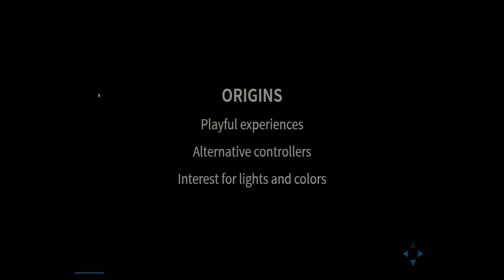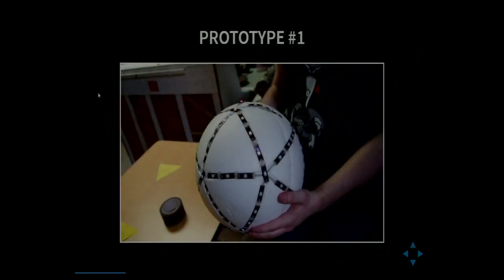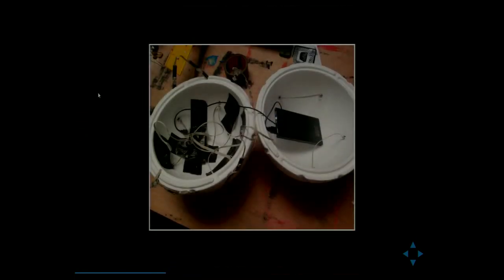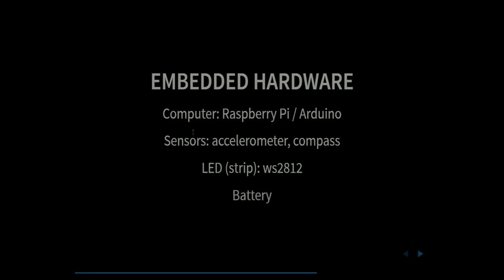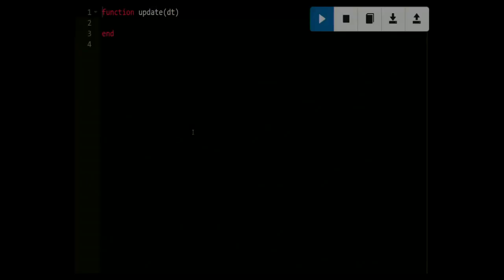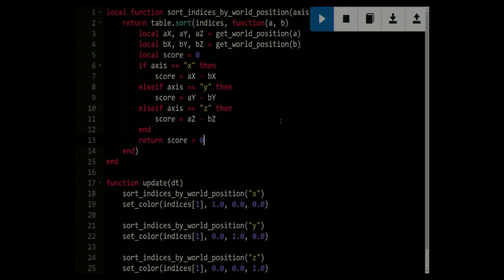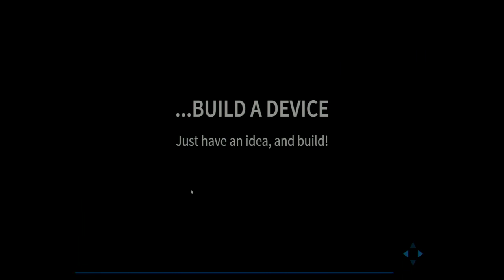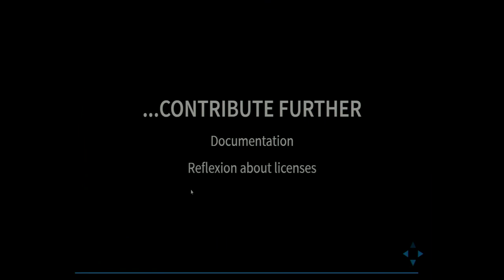FOSDEM 2017 - Living Orb.mp4